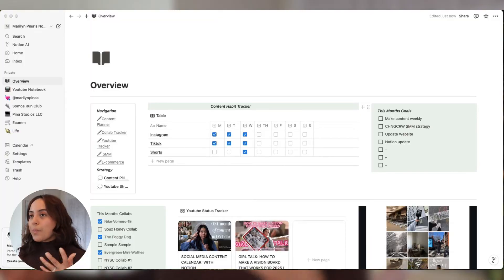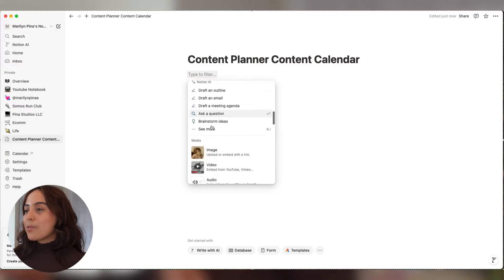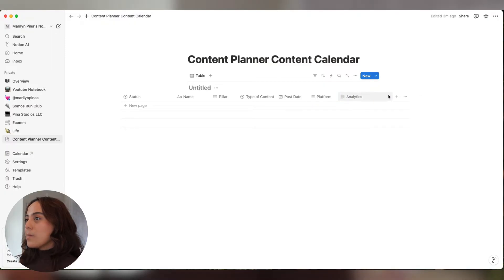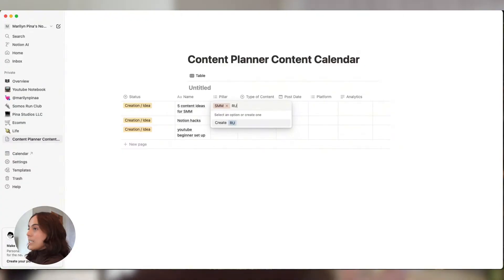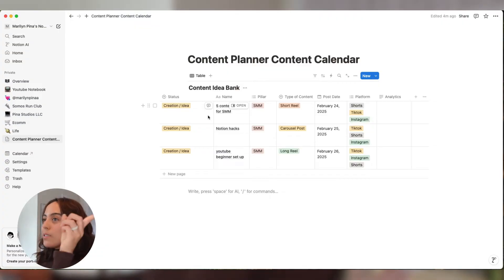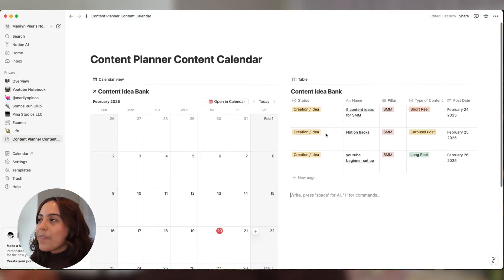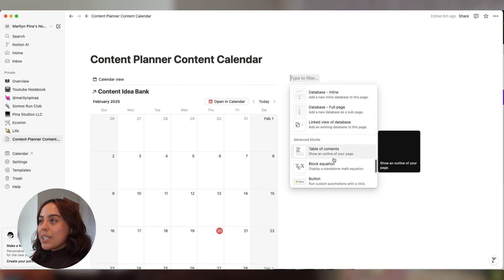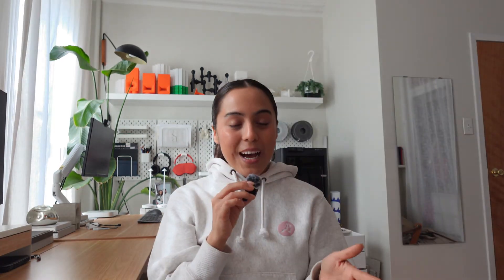CONTENT CALENDAR NOTION TUTORIAL + FREE TEMPLATE | HOW I PLAN AHEAD AND STAY CONSISTENT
Struggling to keep up with posting on Instagram, TikTok, and YouTube? In this video, I’ll show you exactly how to plan and organize social media content using Notion. Whether you're a content creator, social media manager, or just getting started, this system will help you stay consistent, strategic, and stress-free. I'll walk you through setting up a social media content planner, organizing a content bank, and even adding an Instagram grid view in Notion! If you want to streamline your workflow and post like a pro, this video is for you.

TIMESTAMPS:
00:00 INTRO
00:42 Overview Page in Notion
01:12 Building the Content Planner Page
01:28 Preview of Content Planner Page
02:32 Lets Begin: Starting with a Table
04:32 Filling in the Table
08:00 Adding the Calendar
09:00 Fixing the Calendar View
10:17 Adding the Instagram Feed Layout
10:38 Building the Instagram Feed on Canva
11:42 Copying the Smart Embed Link on Canva
12:03 Pasting the Smart Embed Link on Notion
12:58 Arranging the Content Calendar view on Notion

TT: @marilynpinaa

Red Ikea frame on Amazon